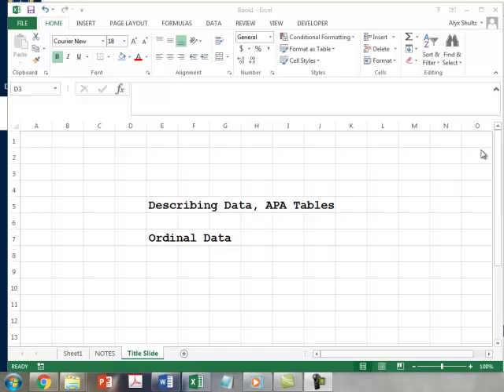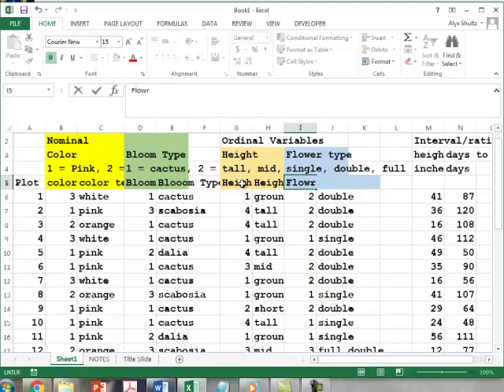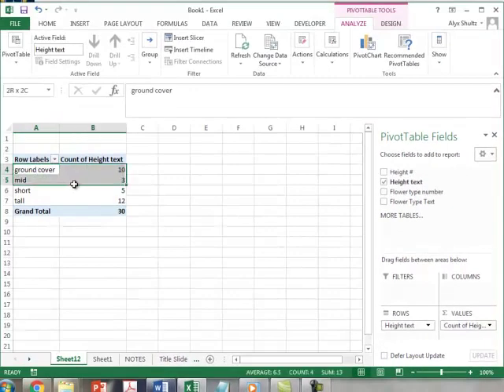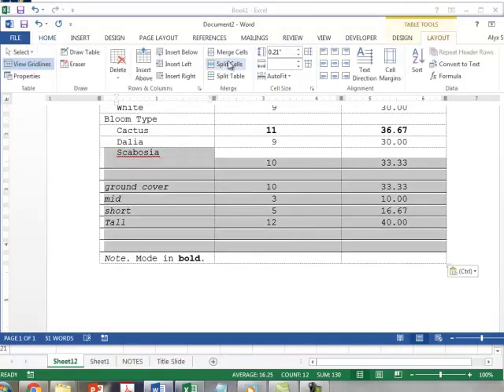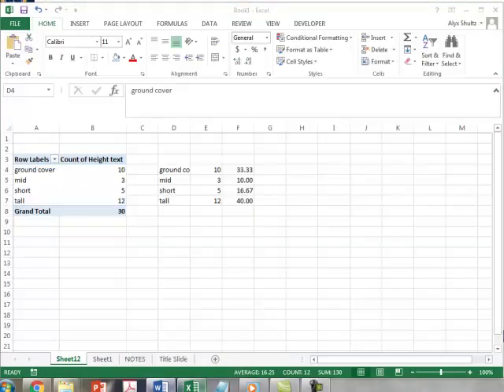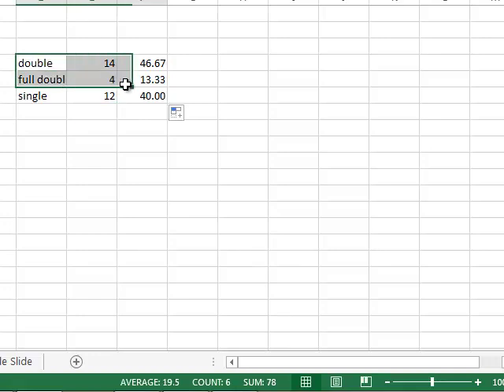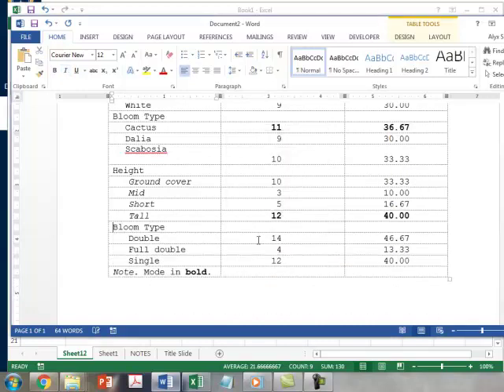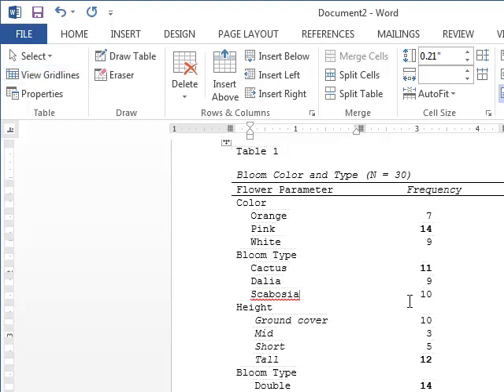Ordinal Descriptives and APA Write Up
Click along as we run descriptices and make an APA formatted table for your ordinal data.

Ordinal data and nominal data are reported in a very similar way.  If you understood what we did with the nominal variables, you may want to skip this video.